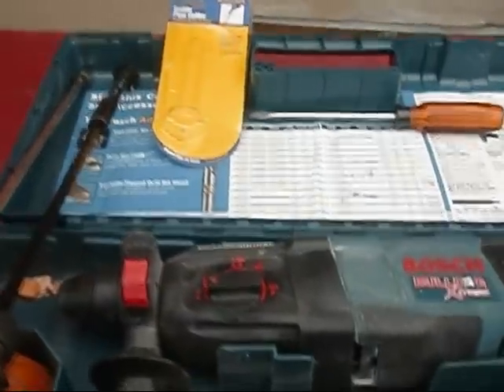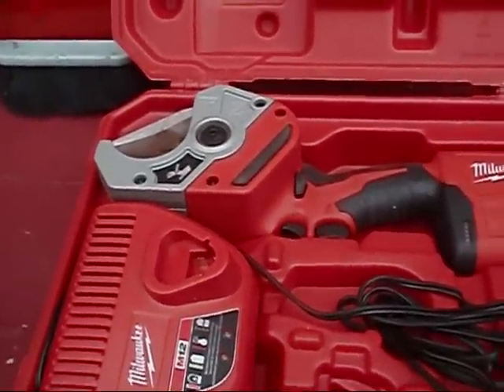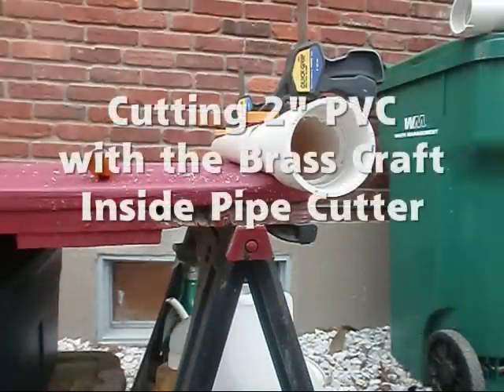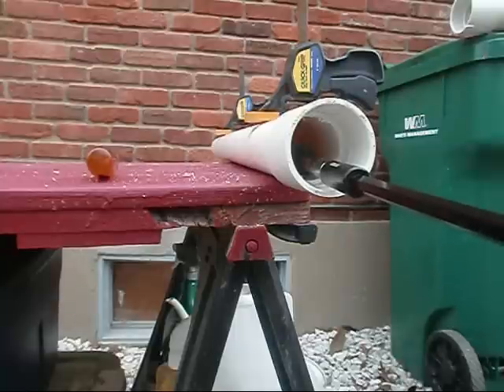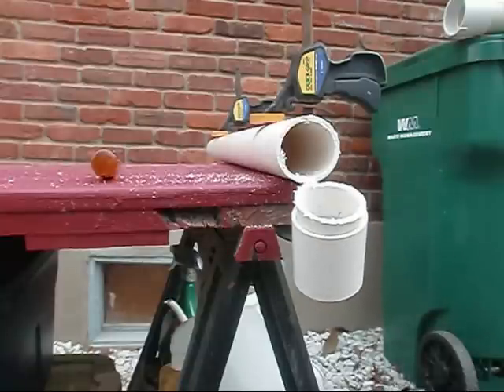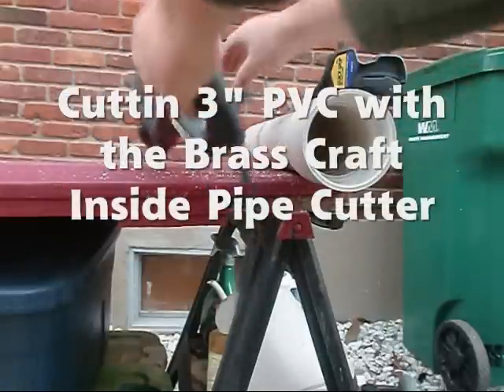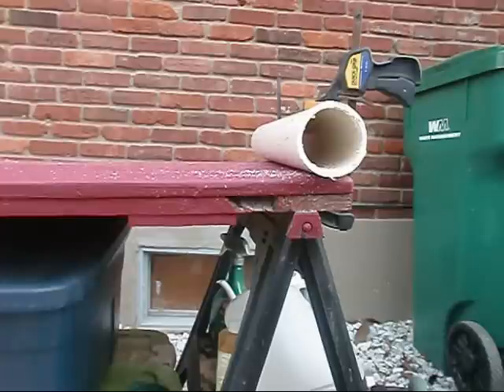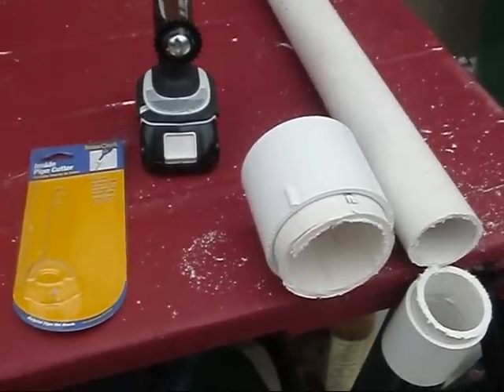HVAC : Demonstrating Inside PVC Pipe Cutter